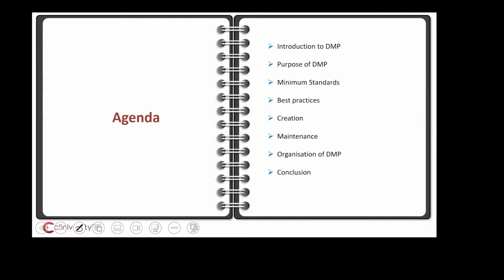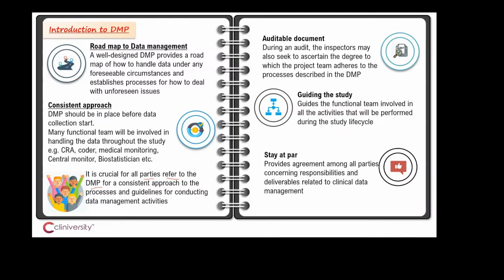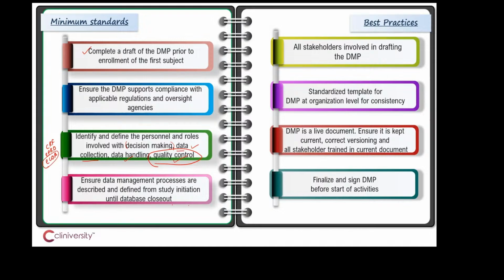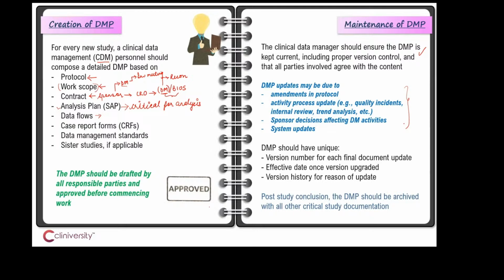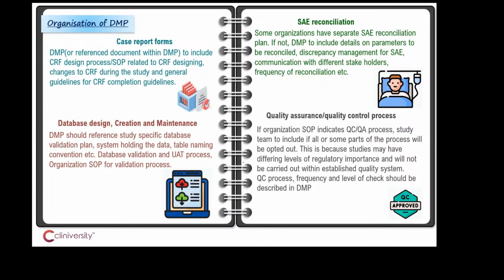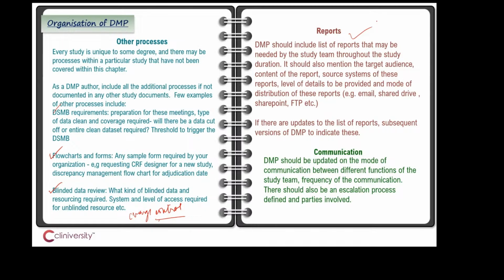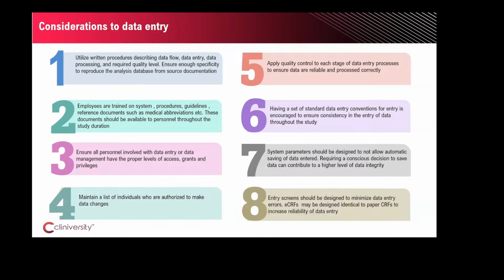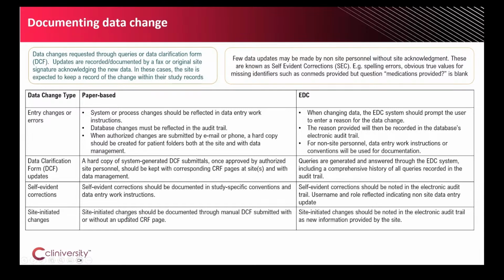Session 4 Clinical Data Management | Free Learning Program | CLINIVERSITY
Clinical Data Management (CDM) is a crucial process in the realm of clinical research, focusing on the collection, cleaning, and management of data generated during clinical trials. The primary goal of CDM is to ensure that high-quality, reliable, and statistically sound data is collected, which is essential for regulatory submission and subsequent approval of new drugs and treatments.

Key Components of Clinical Data Management
Data Collection:

Case Report Forms (CRFs): These are standardized documents used to collect data from each participant in a clinical trial. CRFs can be paper-based or electronic (eCRFs).
Electronic Data Capture (EDC) Systems: Modern trials often use EDC systems to collect and store data electronically, improving efficiency and reducing errors.
Database Design:

A well-designed database is crucial for effective data management. It should be user-friendly, secure, and capable of handling large volumes of data while maintaining integrity and accessibility.
Data Validation:

Ensuring the accuracy and consistency of data is vital. This involves a series of validation checks and procedures to identify and rectify discrepancies or errors in the data.
Data Cleaning:

Data cleaning involves reviewing and resolving data queries, correcting errors, and ensuring that the data meets predefined standards of quality. This step is critical for producing reliable and valid results.
Data Coding:

This process involves translating data into standardized codes to facilitate analysis. Common coding systems include MedDRA (Medical Dictionary for Regulatory Activities) for adverse event reporting and WHO Drug Dictionary for medication coding.
Quality Control:

Implementing rigorous quality control measures throughout the data management process ensures that data is accurate, complete, and reliable. This can include routine audits and reviews.
Regulatory Compliance:

CDM activities must comply with regulatory guidelines and standards such as Good Clinical Practice (GCP), the International Council for Harmonisation (ICH) guidelines, and specific regulations from bodies like the FDA (Food and Drug Administration) and EMA (European Medicines Agency).
Data Lock and Archival:

Once the data is cleaned and validated, it is "locked" to prevent further changes and then archived securely for future reference and regulatory inspections.
Advancements in technology have revolutionized CDM, making it more efficient and accurate. Key tools and technologies include:

Electronic Data Capture (EDC) Systems: Platforms like Medidata Rave and Oracle Clinical streamline data collection and management.
Clinical Trial Management Systems (CTMS): These systems manage the operational aspects of clinical trials.
Statistical Analysis Software: Tools such as SAS and SPSS are used for analyzing clinical data.
Importance of Clinical Data Management
Effective CDM is essential for the success of clinical trials and the development of new therapies. It ensures:

Data Integrity: Reliable data is crucial for the validity of trial results.
Regulatory Compliance: Adhering to regulatory standards is mandatory for the approval of new treatments.
Efficiency: Streamlined data management processes reduce the time and cost associated with clinical trials.
Challenges in Clinical Data Management
Data Volume and Complexity: Managing large datasets with complex structures can be challenging.
Maintaining Data Quality: Ensuring high-quality data throughout the trial process requires continuous monitoring and validation.
Regulatory Requirements: Keeping up with evolving regulatory standards and ensuring compliance can be demanding.

Conclusion
Clinical Data Management is a foundational component of clinical research that ensures the integrity, reliability, and quality of data collected during clinical trials. By implementing best practices in data collection, validation, and management, CDM professionals play a pivotal role in advancing medical research and bringing new therapies to market. As the field continues to evolve with technological advancements, the efficiency and accuracy of clinical data management will further improve, ultimately benefiting patients and the broader healthcare community.